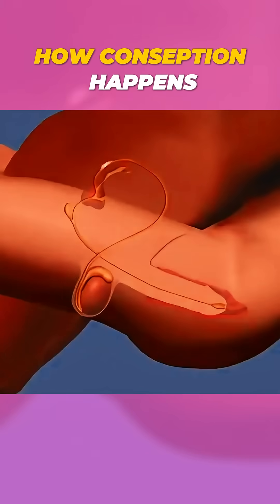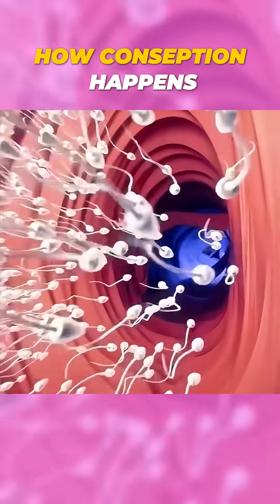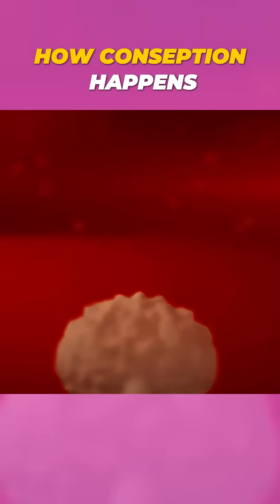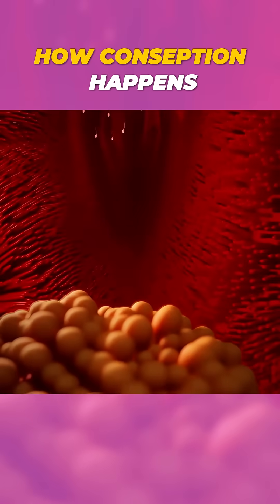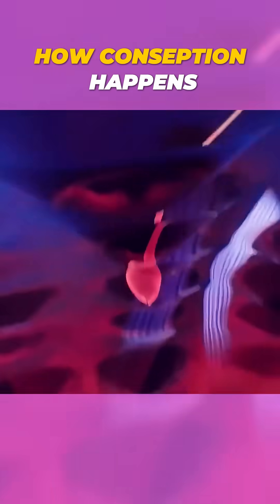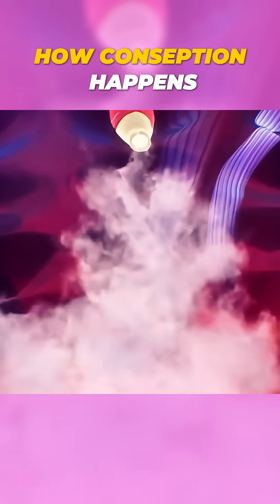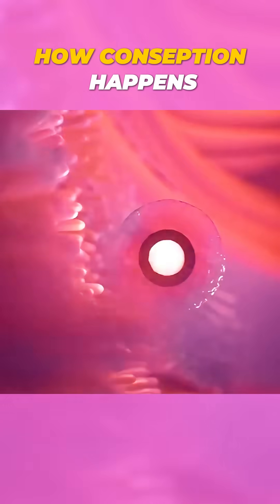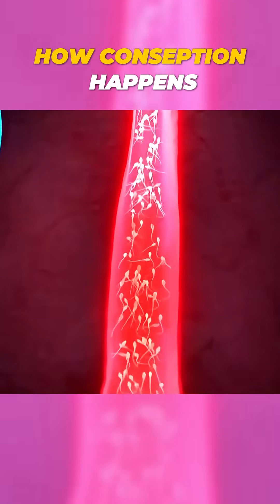How Conception Happens | 3D Animation in 60 Seconds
🧬✨ How does conception happen inside the human body? This 3D animation visually explains the incredible journey from ovulation to fertilization — showing how sperm meets egg and forms a zygote, beginning human life.

Ideal for students, parents, health educators, and anyone curious about human reproduction.

🔍 What’s inside this 60-second short:

Ovulation process

How sperm travels and fertilizes the egg

Zygote formation and journey to uterus

🎓 Great for biology classes, sex education, USMLE, nursing school, and reproductive health awareness.
🌍 Optimized for viewers in the U.S., U.K., India, and worldwide.